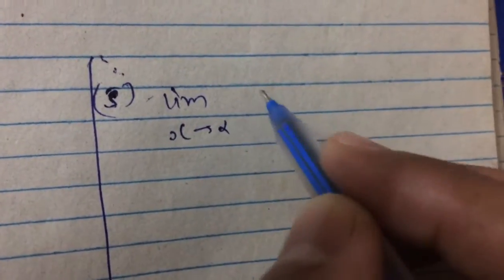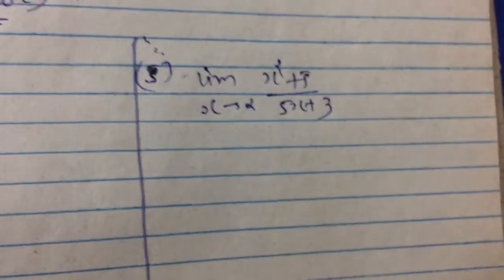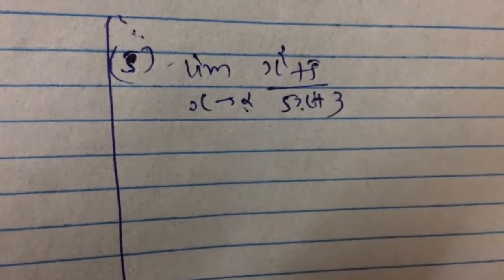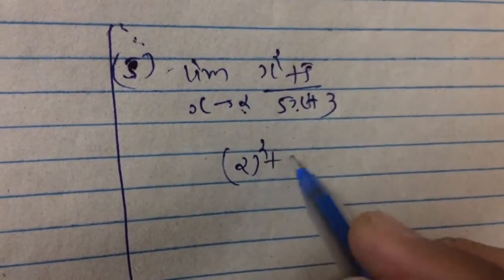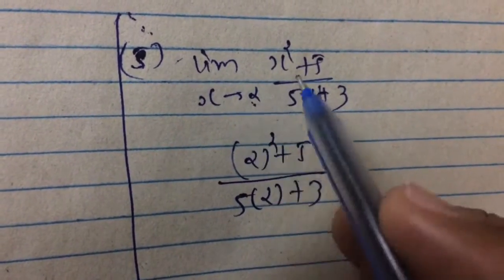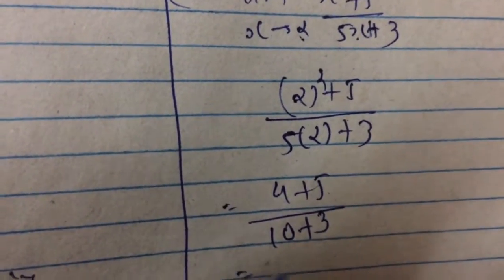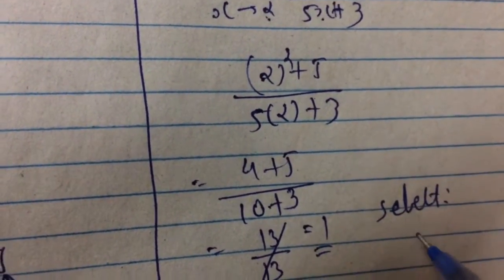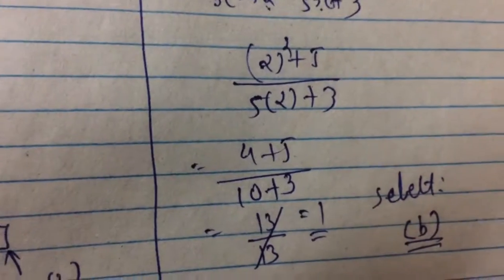Advance mathematics GTU paper solution winter 2017 Q 1(5)